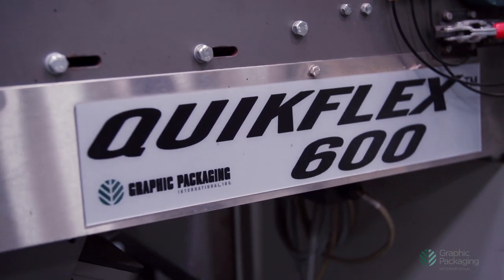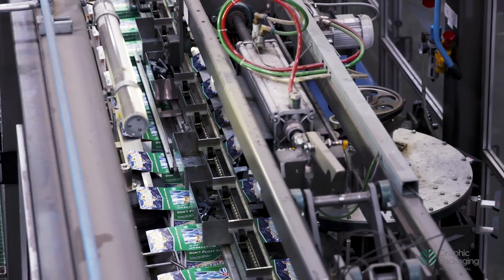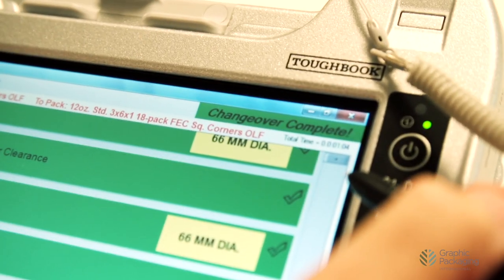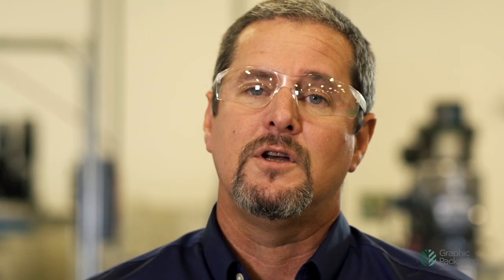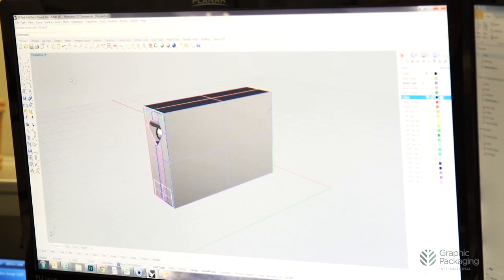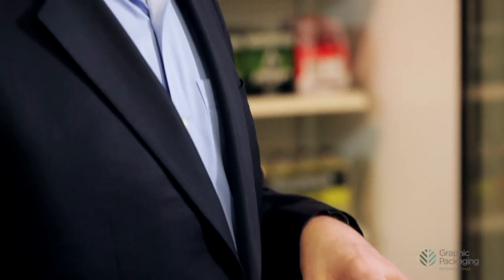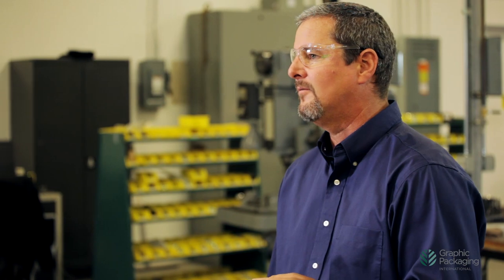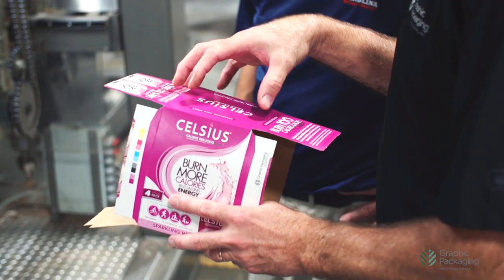Graphic Packaging International: Corporate Overview 2015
Graphic Packaging International have been a leader in the beverage packaging industry for the past 50 years. With a wealth of experience and market-specific expertise, we continue to develop quality packaging solutions for customers all other the world and set new standards for our industry. Having developed passionate relationships with our customers and some of the best machinery in the world, Graphic Packaging International are able to keep customers running and put product out the door at the highest rate possible.